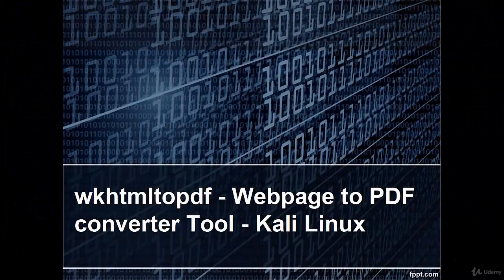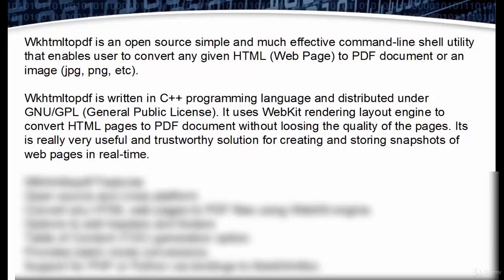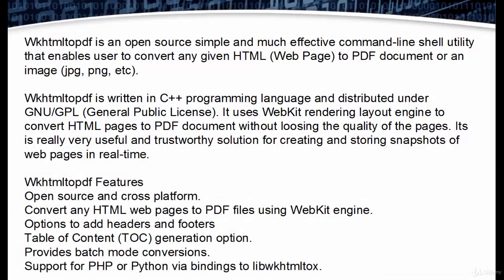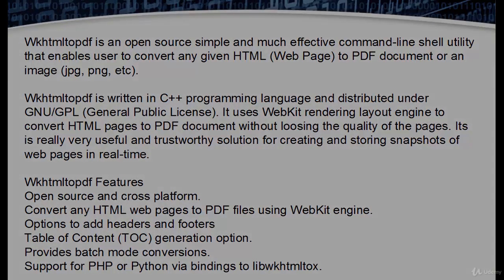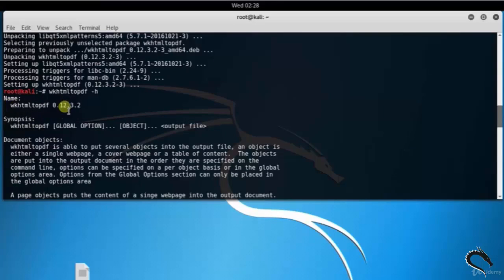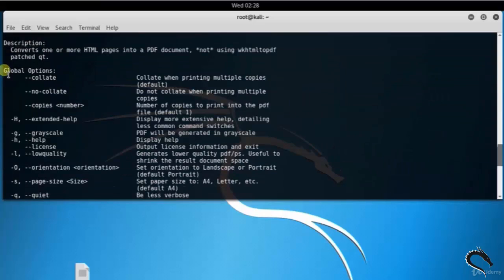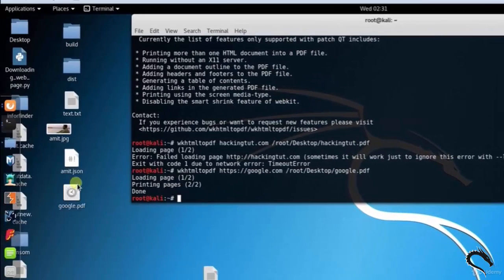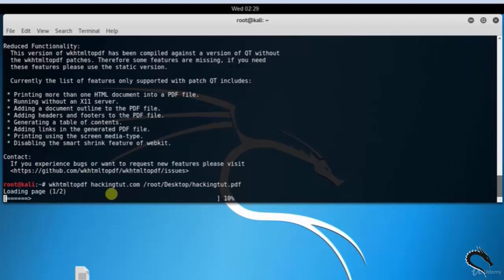Video 95: Wkhtmltopdf Webpage to PDF converter Tool Kali Linux | Miscellaneous Tools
Video 95: Wkhtmltopdf Webpage to PDF converter Tool Kali Linux | Kali Linux | Miscellaneous Tools | Complete Hacking Tools in Kali Linux